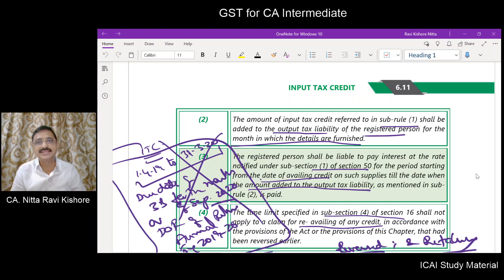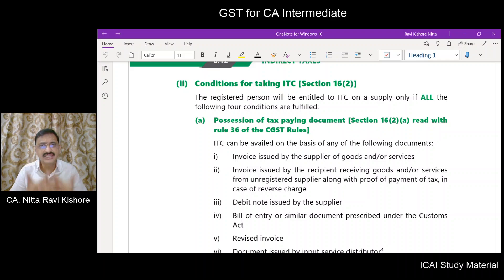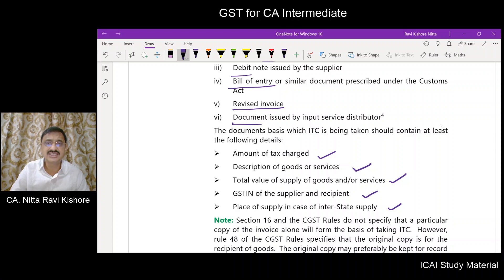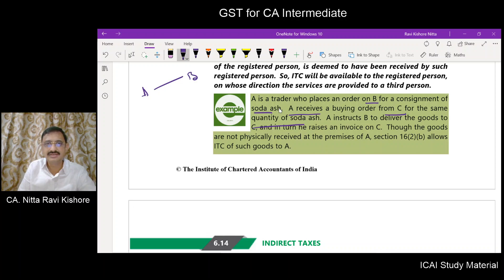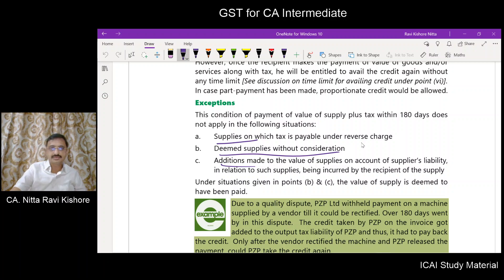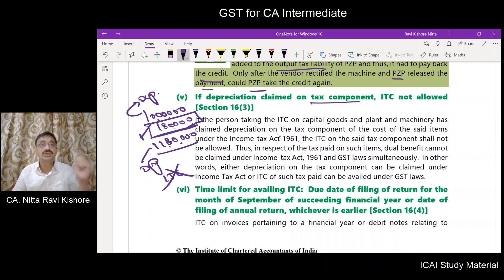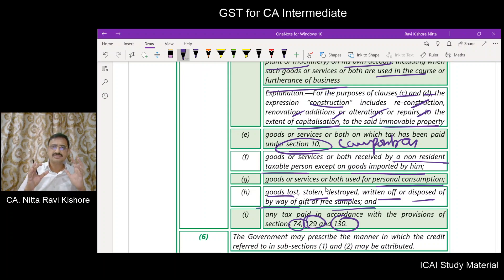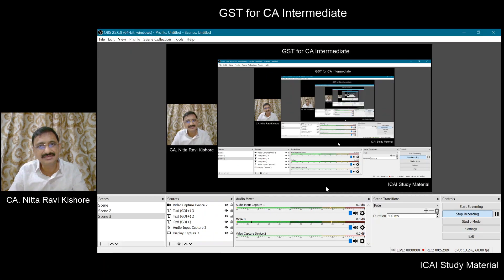GOODS & SERVICE TAX (GST) CHP 06– CLASS 02